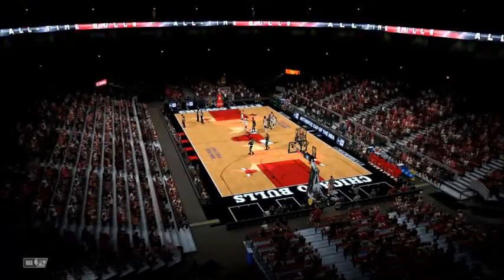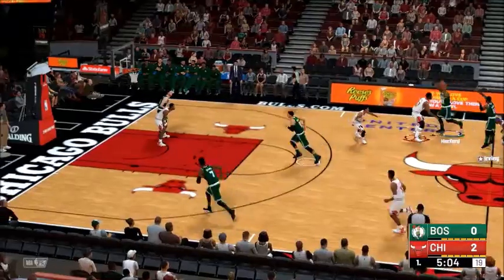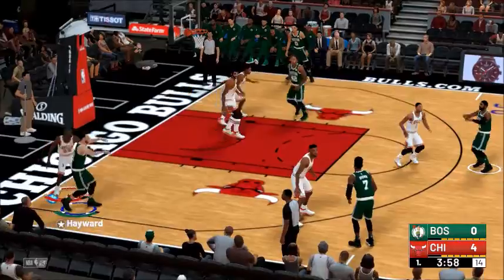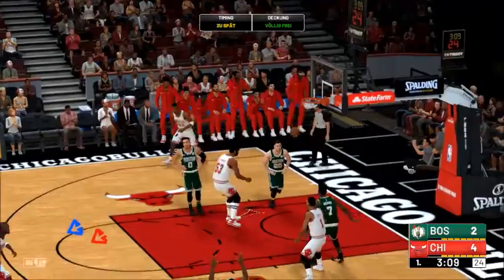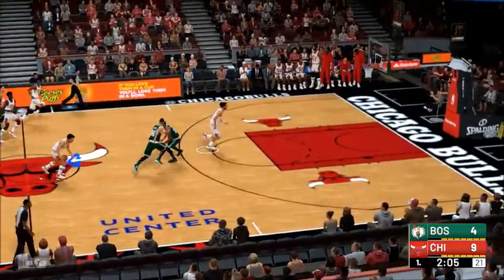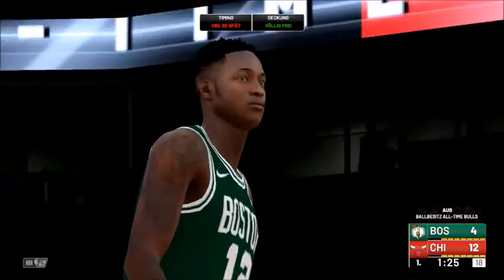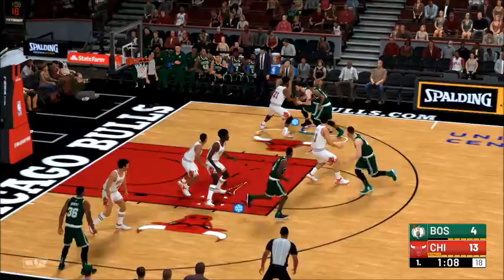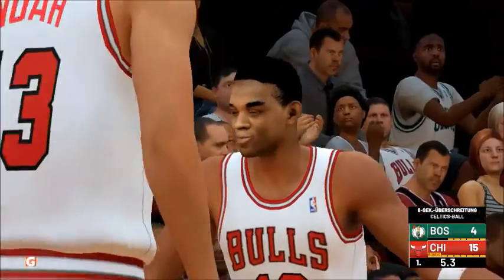Chicago Bulls All Time Legends vs Boston Celtics (NBA 2K19)